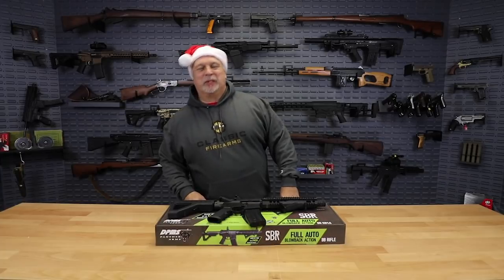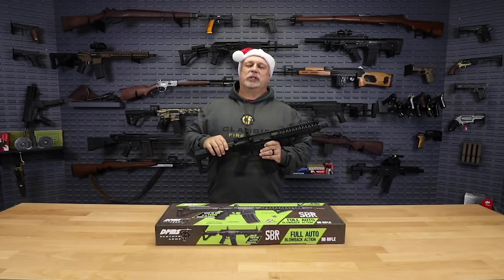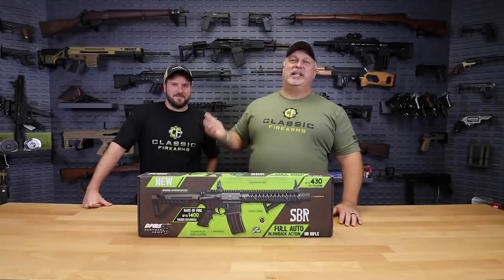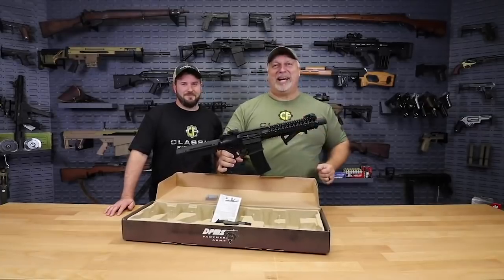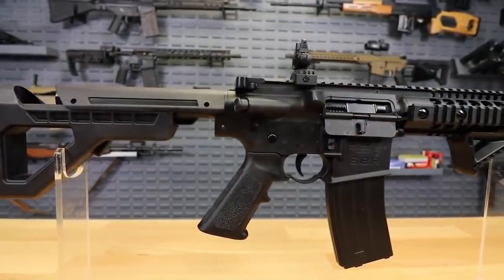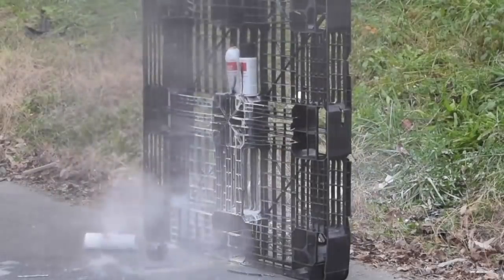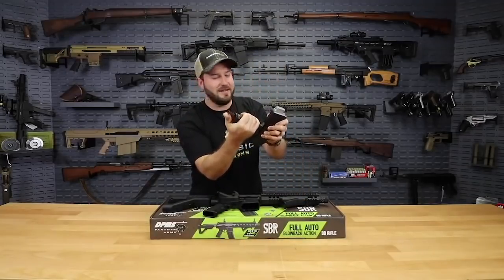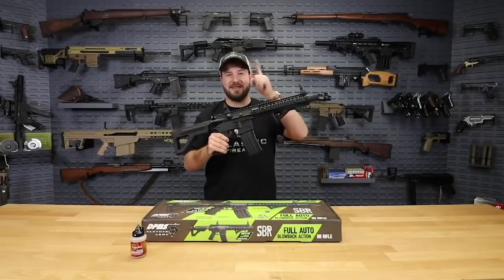The DPMS Full Auto BB Gun is Back By Popular Demand (Live Fire)